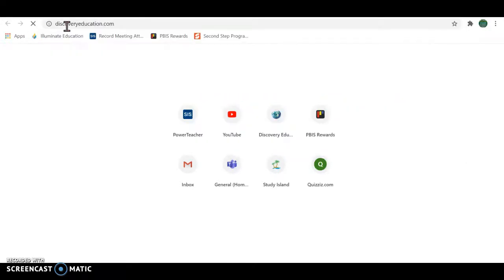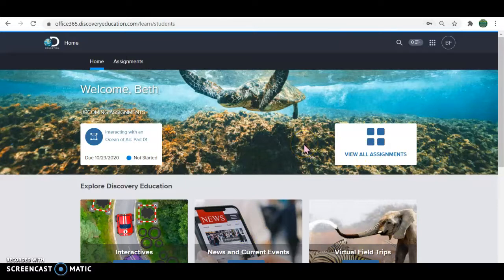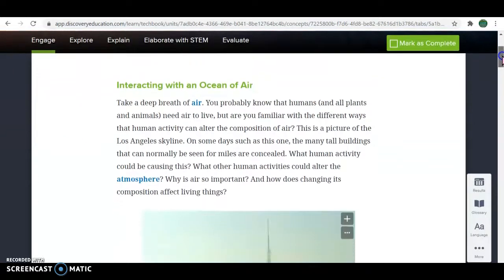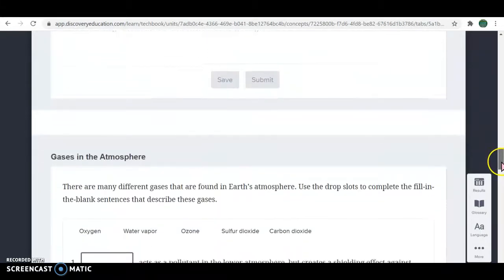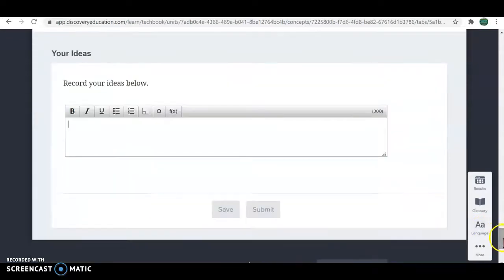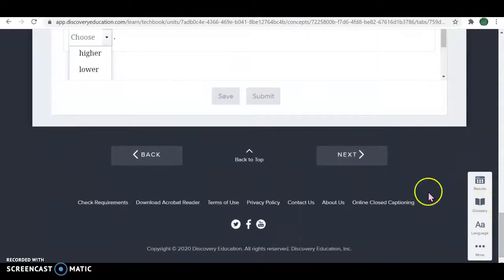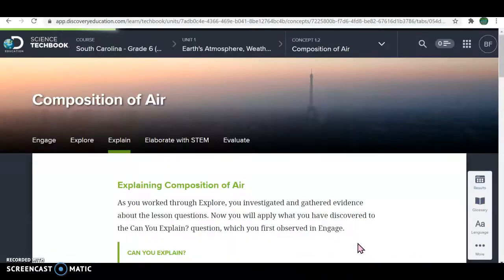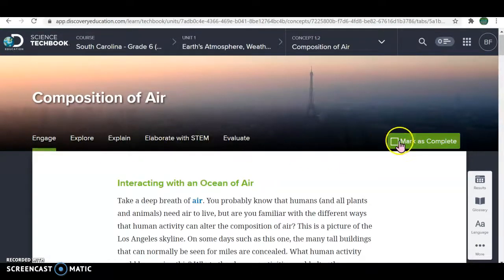Our Science Techbook - Discovery Education